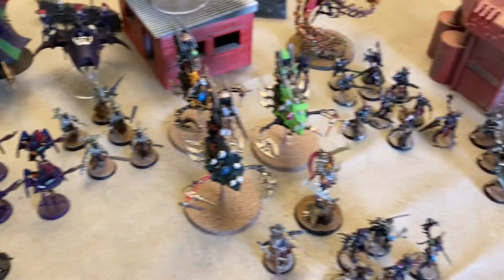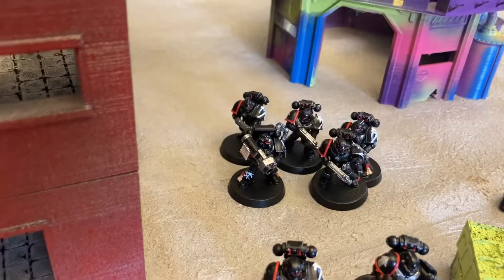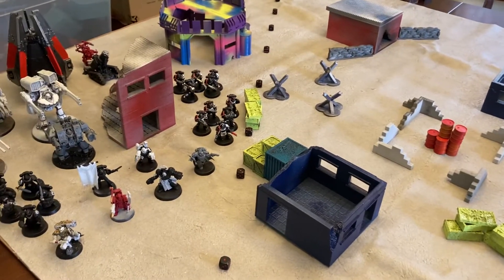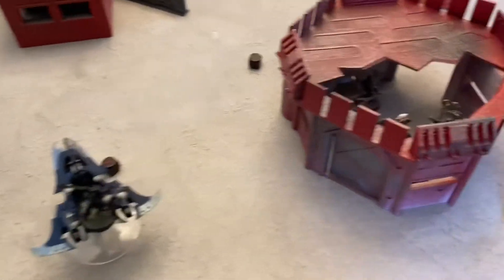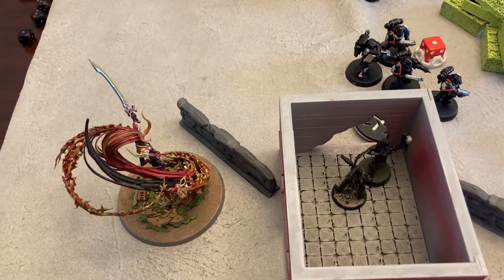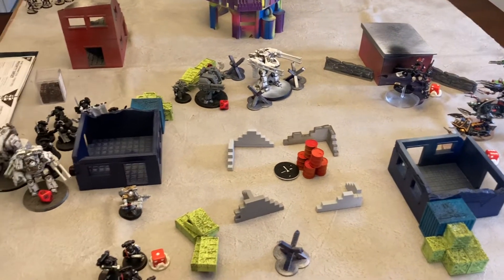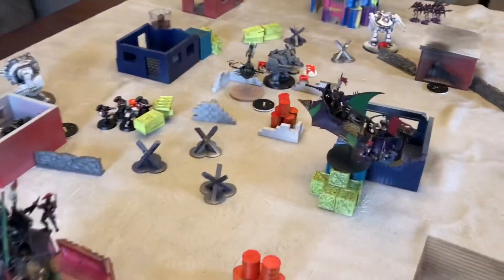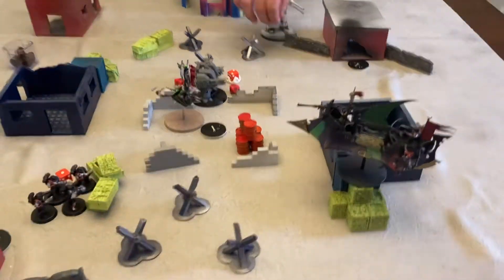KTW 2,000 pt Batrep Iron Hands vs Drukhari 9th Ed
Justin brings his Iron Hands list with a LOT of Dreadnoughts to shoot away at my Real Space Raiding Drukhari force.  Will the space pirates dance out of this one?  Will the Yncarne take down characters and Dreadnoughts or will the hail of fire take them out first?